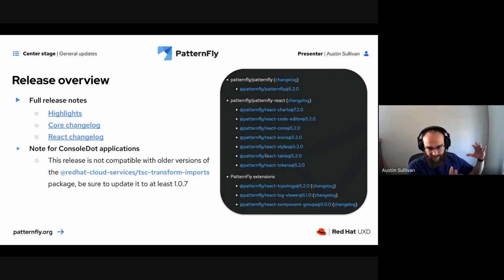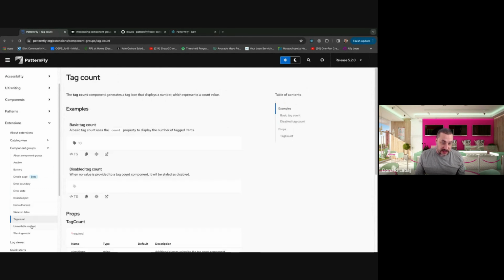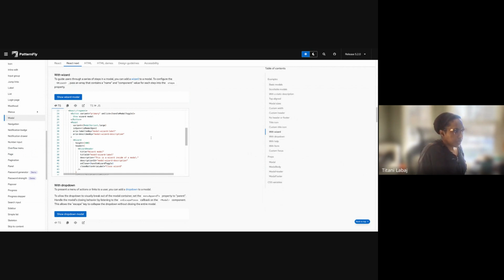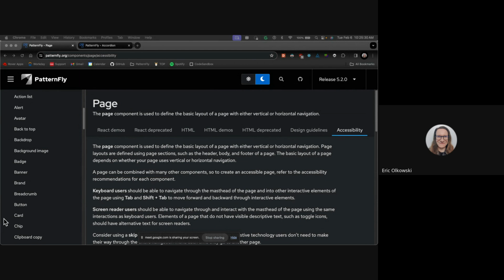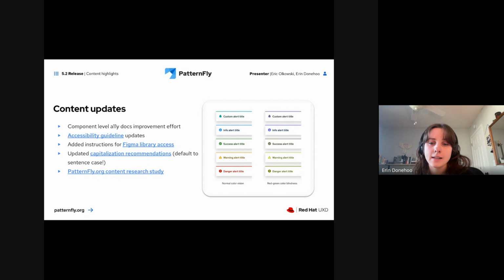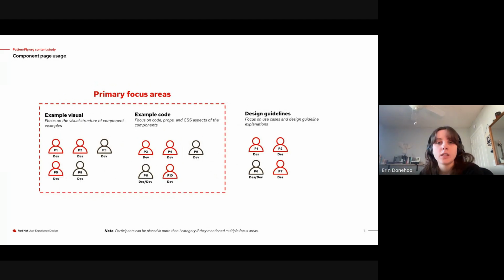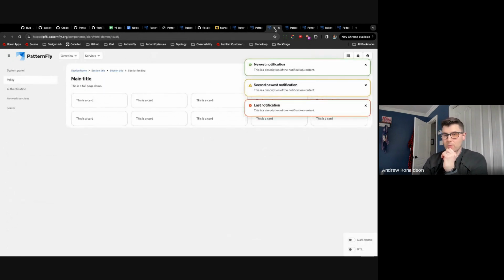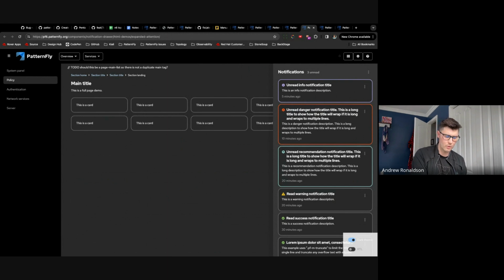Community Meeting Feb 6th 2024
5.2 release overview
Extension updates
  Log viewer
  Topology
  Component groups
React updates
  Next Modal
  Next Drag and drop
Content updates
  Component level a11y docs improvement effort
  A11y guideline updates
  Other content items
  Patternfly.org content research study
PF6 update